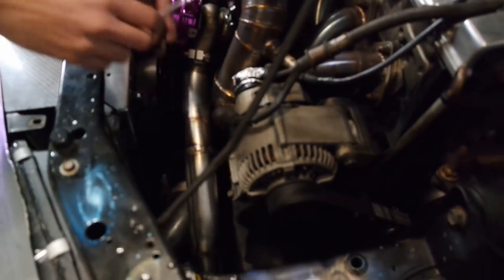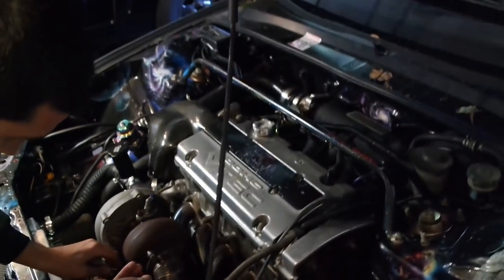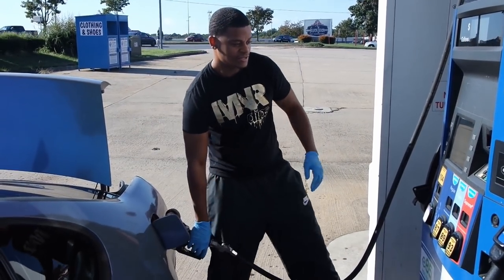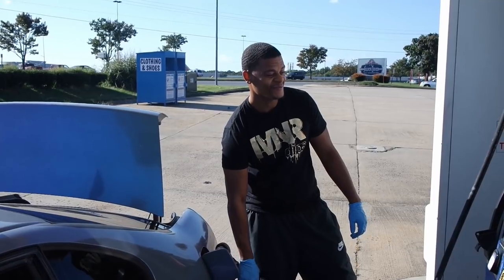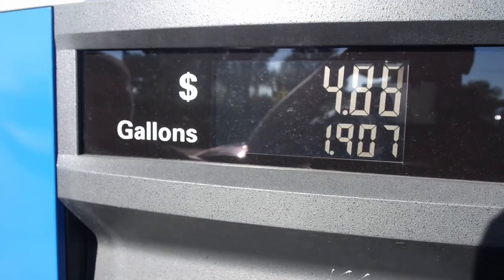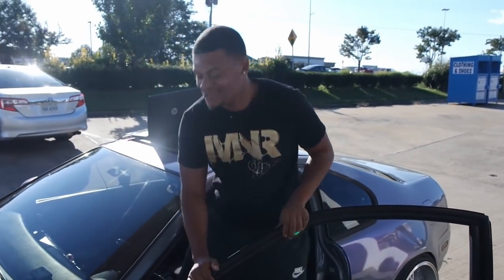Going E85 In my TURBO HONDA PRELUDE